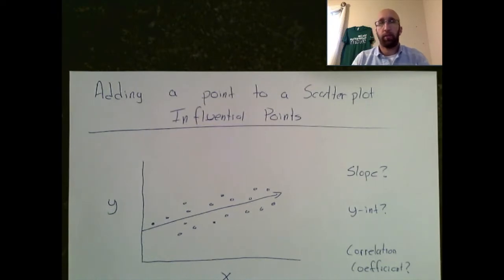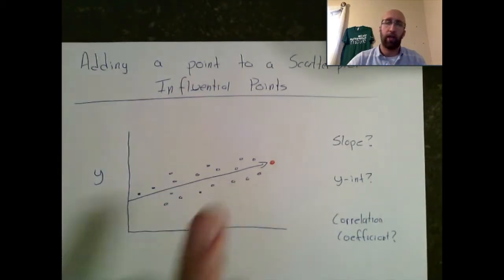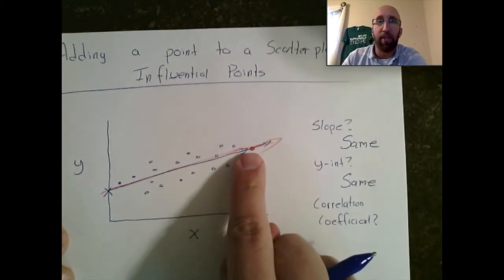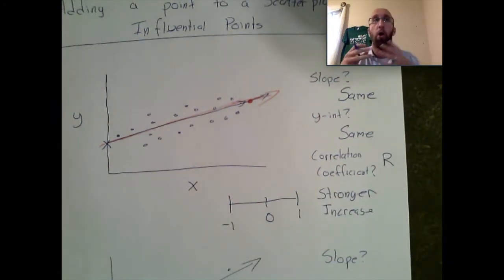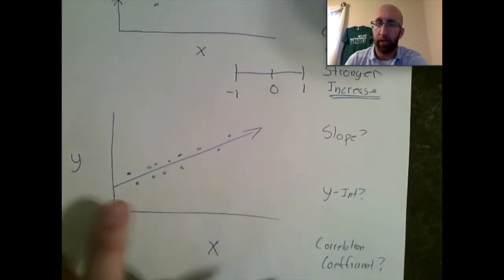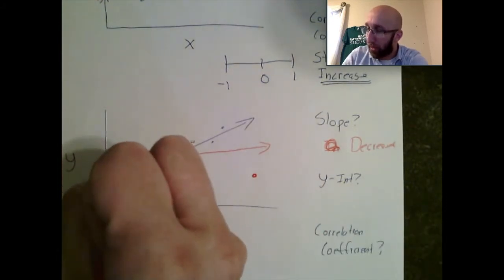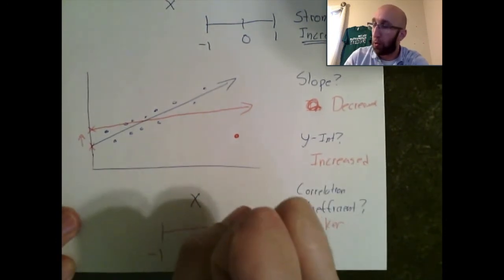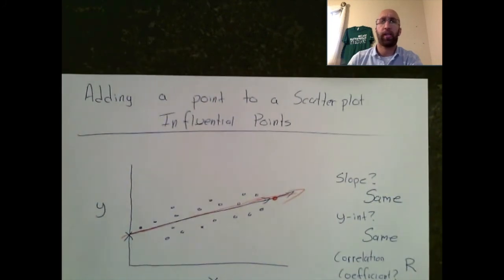Adding a Point to a Scatter Plot Influential Points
This video is intended for an AP Stats audience. We will look at what effect does adding a point to a scatter plot and linear regression that already exists. We will examine the effect on the linear overall, the slope, the y-intercept, and the correlation coefficient.